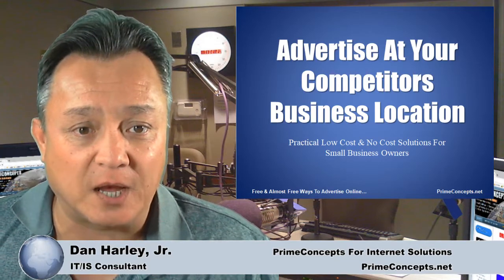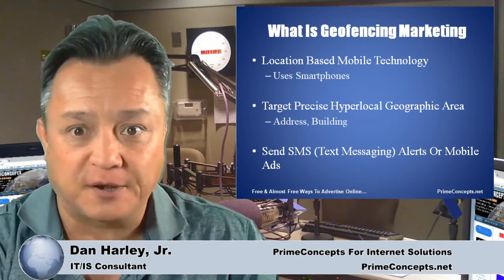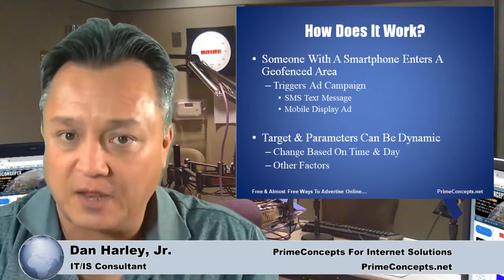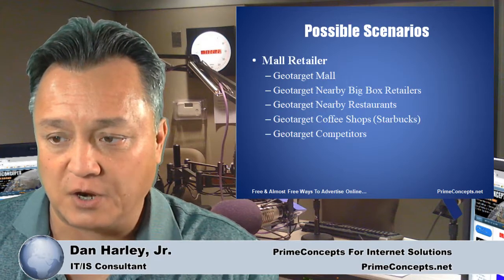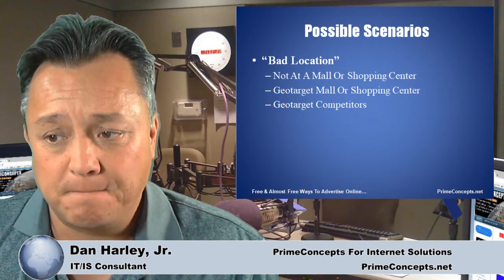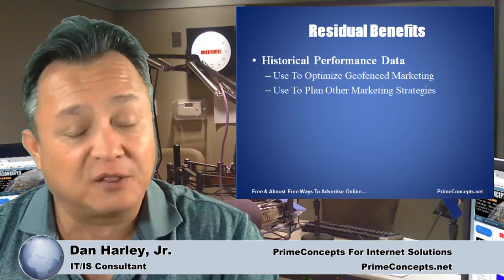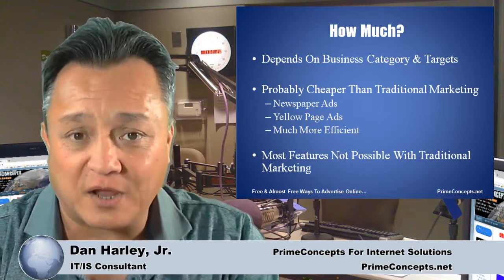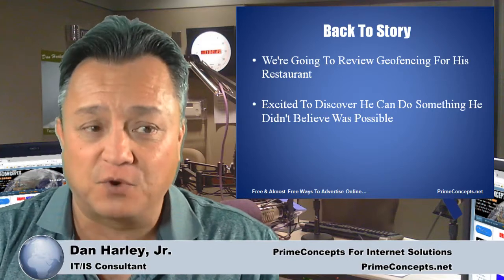Tech Talk Episode #136 - How To Place Advertisements In Your Competitor's Business Location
We talk about Geofencing. How it can be effective at advertising your business to on-the-go consumers at specific locations such as a mall, shopping center and even at your competitor's place of business. Ideal for attracting consumers physically near your business location.

At the point when a competitor sets up on your doorstep, it might be challenging to see the silver lining. However, things probably won't be as disheartening as they initially appear. There are approaches to shield your business - and you could even profit by this sudden test. There are lots of factors that affect competitors’ business location. Find out what your rival sees as their essential qualities and selling focuses. These are the critical area on which you have to contend.

On the off chance that you might consider and you might have been exchanging for quite a while, you have some key focal points, including notoriety, set up market position and loyal client base. Your competitor is yet to discover their feet. If you have staff, their insights into your business and its clients is enormously valuable. Geofencing marketing is basically locating mobile technology using smartphones. It targets precise hyper-local geographic area such as address and buildings. One of the aspects of business competitors that you might consider is a terrible location. It would help if you located your business correctly. There is an extra, and one of these is historical performance data. It uses to optimize geofenced marketing.

Link to the rebuttal comment I submitted to ReviewFraud.org

Try HostGator Web Hosting For As Little As $3.95/month

Try Carbonite Cloud Backup System FREE for 15 days!

Try Hootsuite For FREE! (Social Network Management)

for a FREE Course on "How To Build a WordPress Web Site!"

Try Flok Customer Loyalty App System FREE For 7 Days!

for the show notes, past and future episodes and to leave any questions or comments.